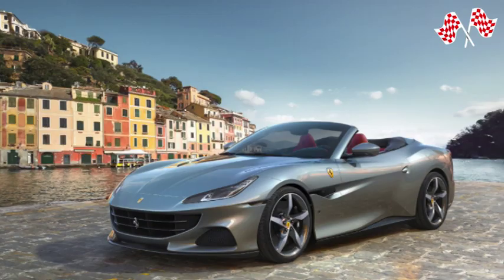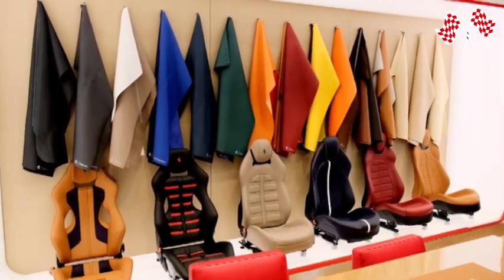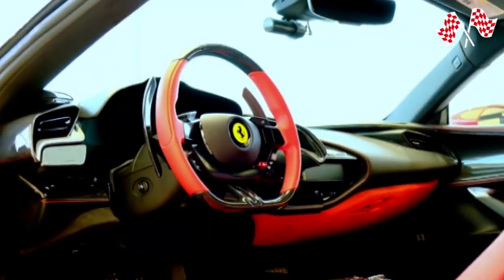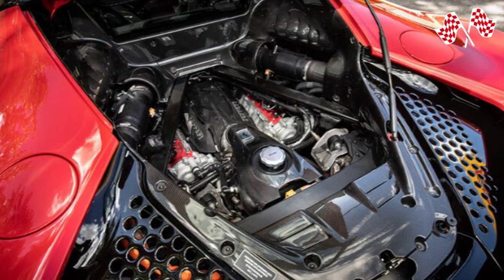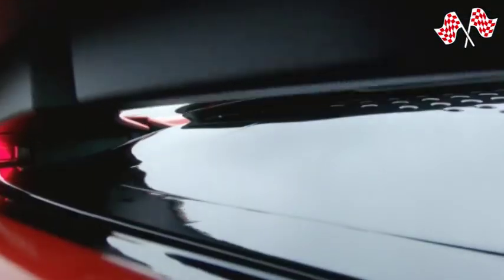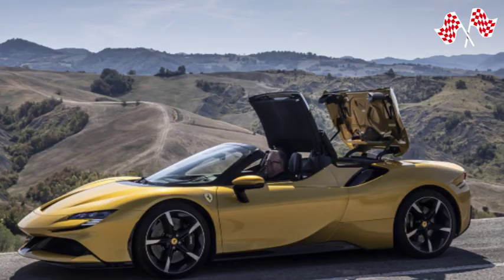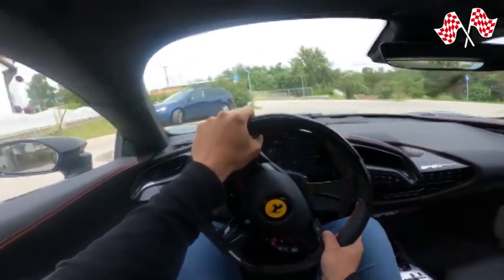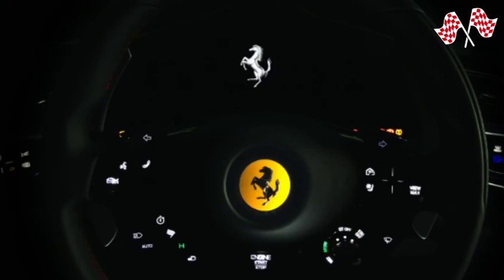How many Ferrari SF90 Spiders are there REALLY?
The SF90 Spider, the Prancing Horse's first production plug-in hybrid spider, establishes new standards for performance and innovation across the whole sports car market as well as for the spectrum of the company. The latest version of Ferrari's renowned Retractable Hard Top construction gives the new convertible even more driving pleasure and adaptability while maintaining the exact extreme supercar specifications and record-breaking performance as the SF90 Stradale. Because of this, the SF90 Spider is the perfect vehicle for owners who seek the most advanced Ferrari technology while also enjoying the excitement and adaptability of open-top driving. The first production plug-in hybrid spider on the Prancing Horse. The SF90 Spider establishes new standards for performance and innovation for the brand's lineup and the whole sports car market. The latest version of Ferrari's renowned Retractable Hard Top construction gives the new convertible even more driving pleasure and adaptability while maintaining the exact extreme supercar specifications and record-breaking performance as the SF90 Stradale. Because of this, the SF90 Spider is the perfect vehicle for owners who seek the most advanced Ferrari technology while also enjoying the excitement and adaptability of open-top driving.

Inspired by 1109hp Novitec Ferrari SF90 Spider going crazy / The Supercar Diaries
Inspired by 2022 Ferrari SF90 Spider Review | A Ridiculously Fast Hybrid
Inspired by 2022 Ferrari SF90 Spider - Revs + Walkaround in 4k HDR
Inspired by 1000hp hybrid Ferrari SF90 Spider road trip to the IoM to lap the historic TT course
Inspired by Ferrari SF90 review. Is this 1000hp Ferrari PHEV the future for all sportscars?

On Autosports Addict we will go through electric cars, F1, and car data.